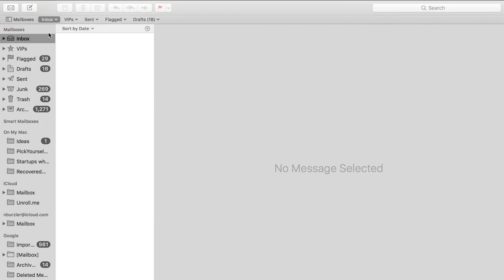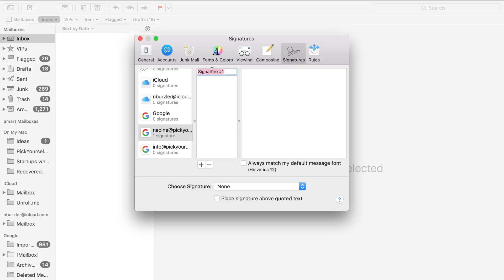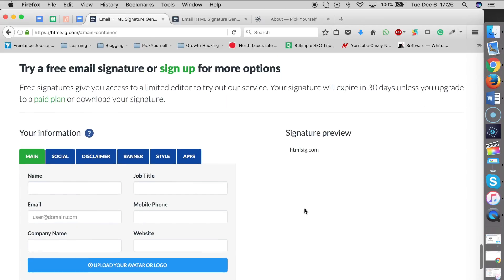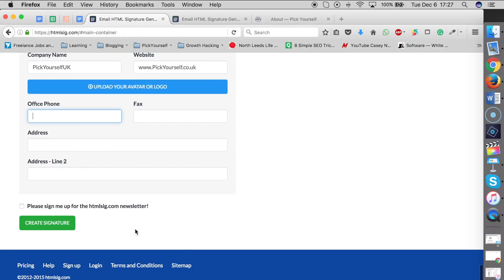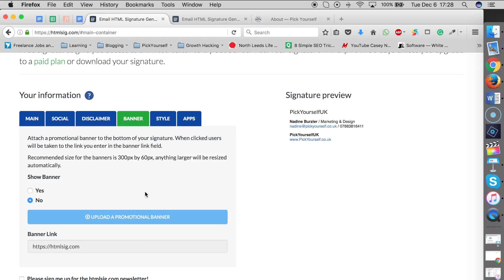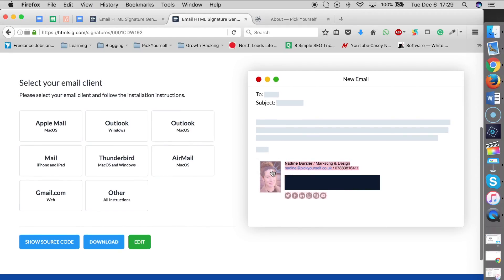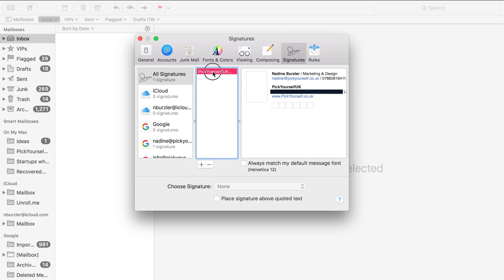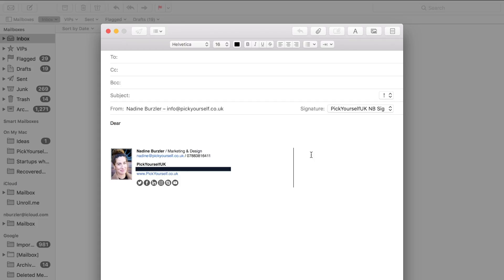How to add a custom email signature to Apple Mail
In this video, I explain how to add your custom email signature to all your apple mail accounts.